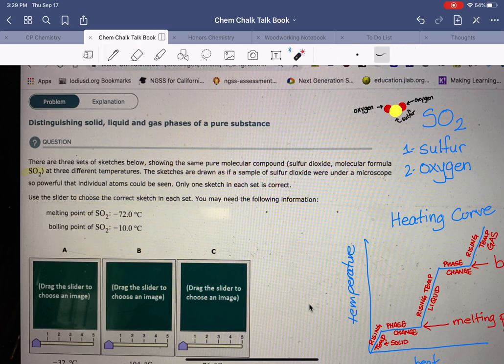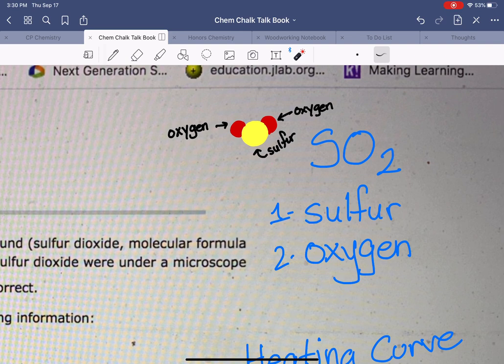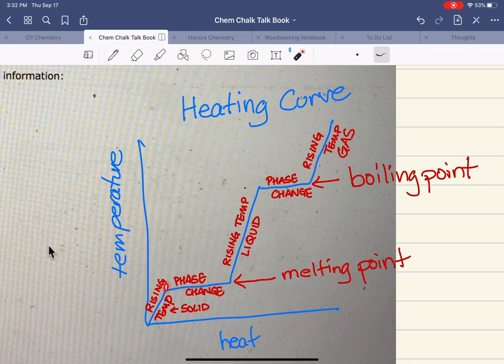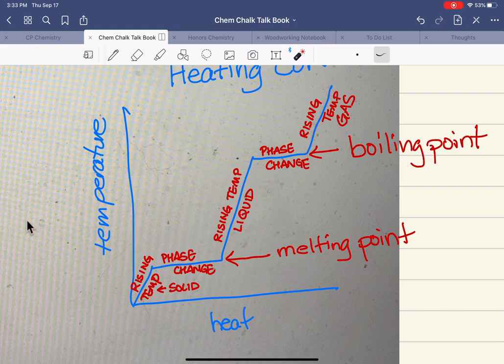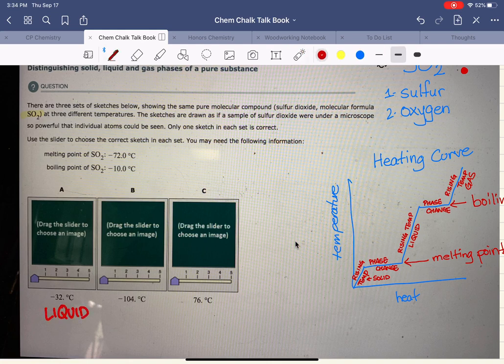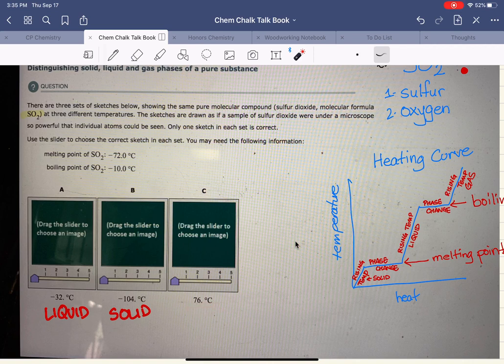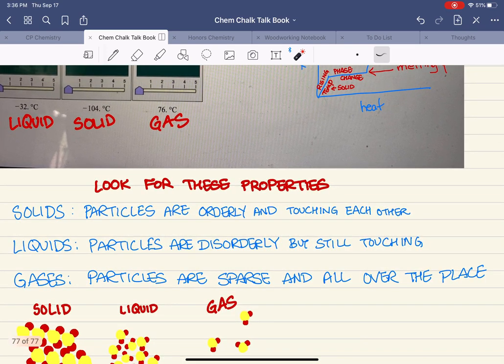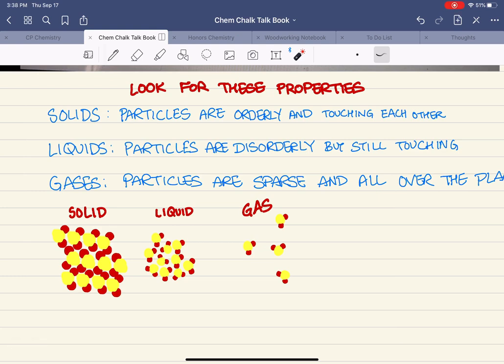ALEKS Distinguishing solid, liquid and gas phases of a pure substance